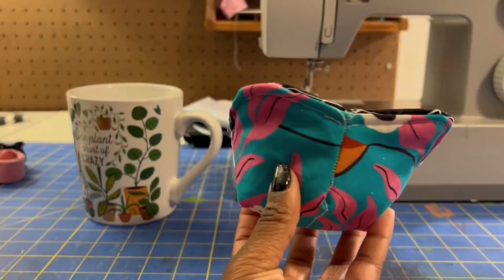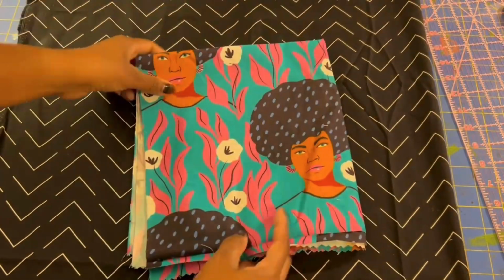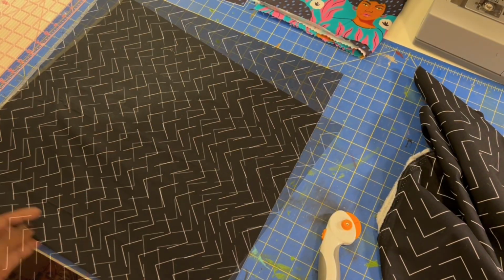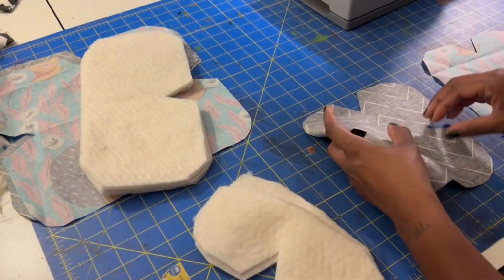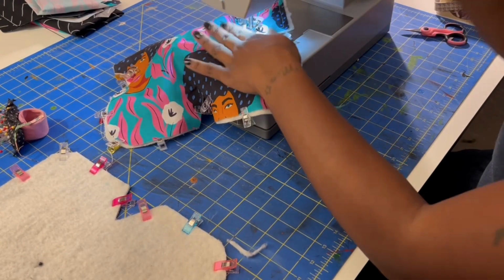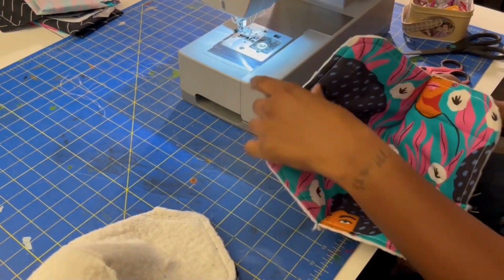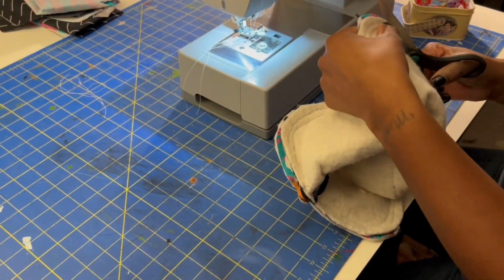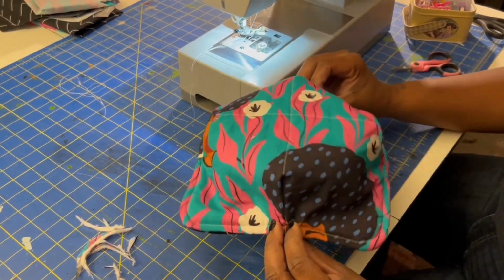Easy Step-by-Step Guide on Crafting Your Own Cozy Bowl! | Kwanzaa Project #5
Hey, what’s the family! Finally, I fixed my sewing machine. While I was on a roll with making the Kwanzaa projects, my sewing machine decided to go kaput. I have to admit that this was kind of frustrating because I was really spitting out projects at a consistent pace.

However, the good thing is that I found out what was going on with my sewing machine, and I fixed it, so now I can finish the remaining projects. In this video, I will show you how I created a cozy bowl using a template for the first time. This is an easy step-by-step video. I really didn’t understand the benefit of a cozy bowl until I made one, and I used it to heat up some food. Man, I don’t know how I went all this time without one. That said, this will definitely be an ongoing project for some family members and me.